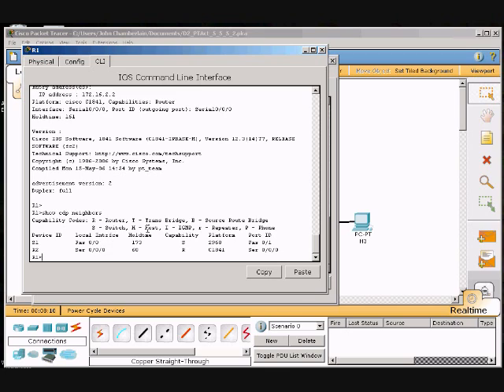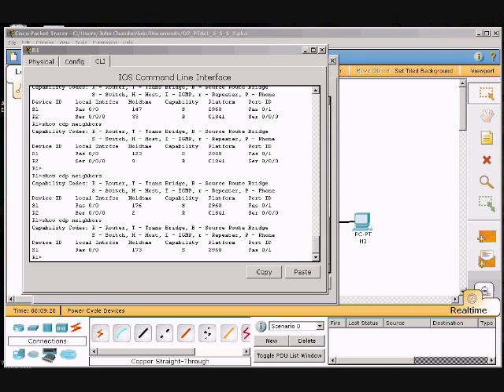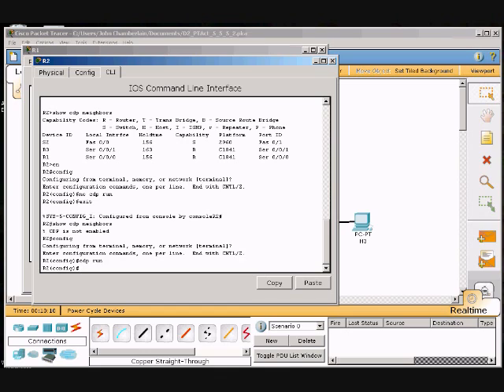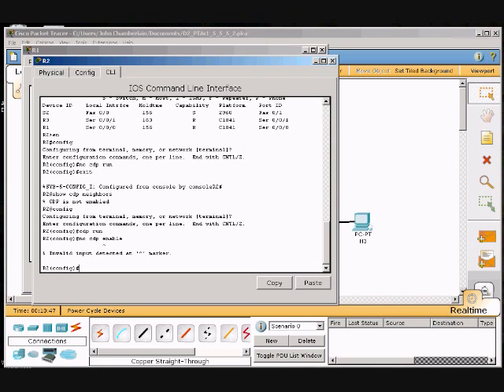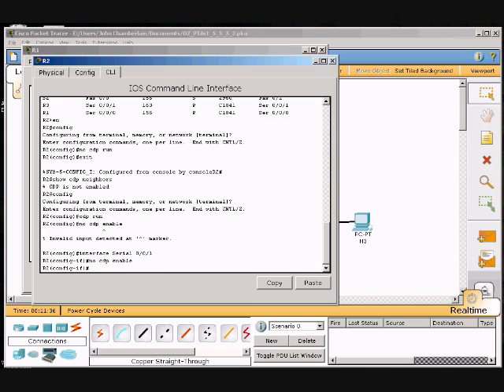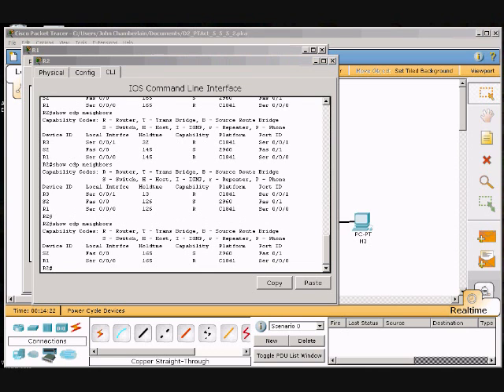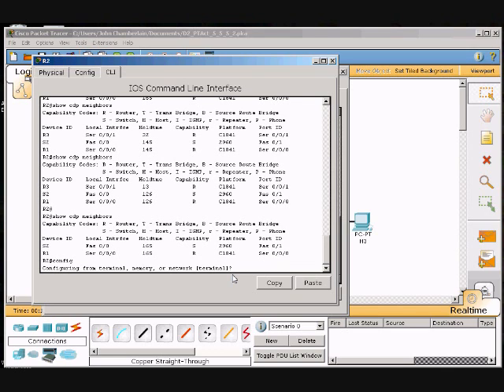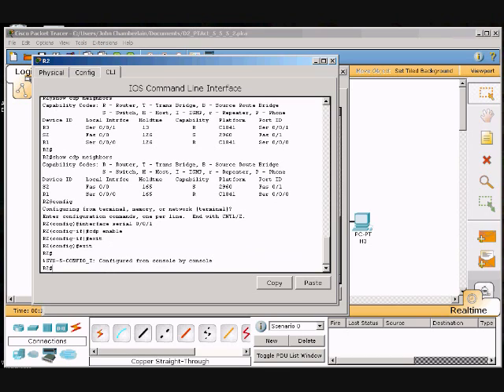Using CDP as a network Discovery Tool part 2.wmv Packet Tracer